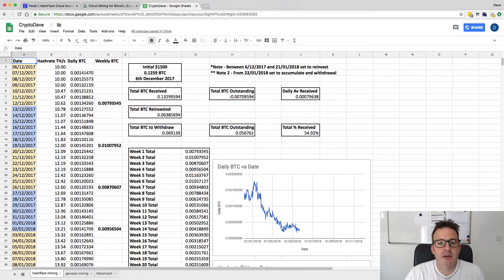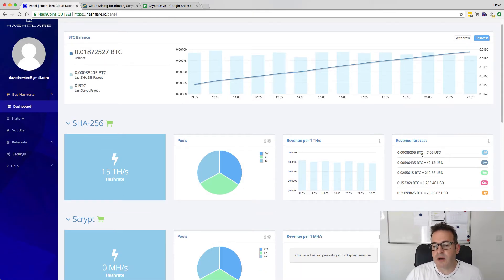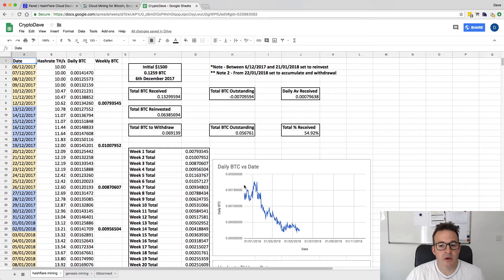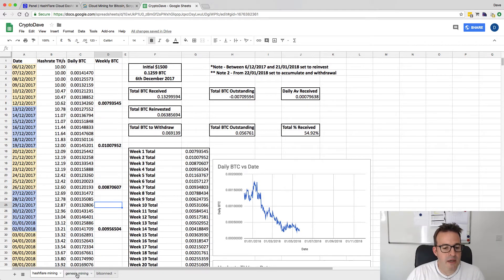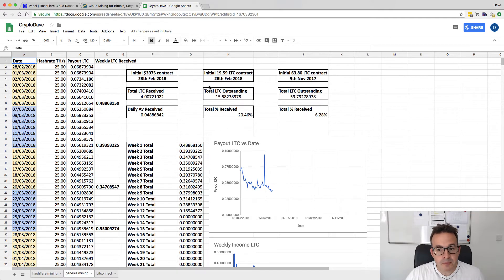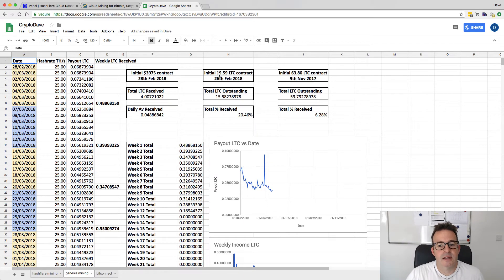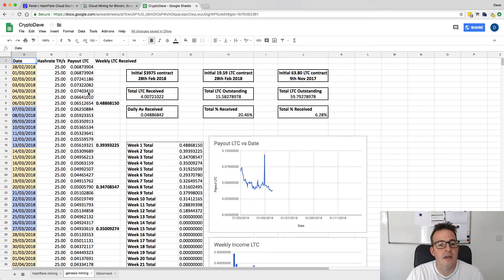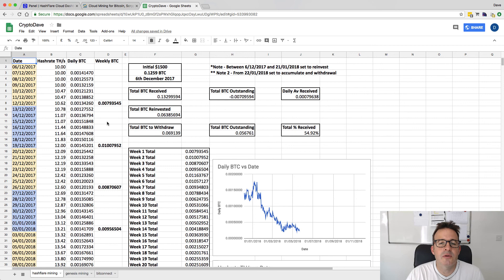Cloud Mining Update 9 - 15Th Hashflare & 25Th Genesis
Today I give a quick update on my cloud mining experiment on Hashflare and Genesis Mining. I run over results from the last 6 weeks or so as well my opinion on whether we'll break even with either contract.

Binance Exchange Sign-up Code: 20372183

Tips are much appreciated, here's my addresses:
Bitcoin: 18ZwmG5o2yeiUW7WgLB2M8ifMK7AAmgsUs
Ethereum: 0x039D99c841fc21d8975aB8691bF6B7540c06389F
Litecoin: LiDRt5ZkNSX1kUT2SPg9hyirdFji8pkXeR
Dash: Xrk1QLtZMPN7BBQewmGHwW2e2AGraLV3Qx
Dogecoin: DKj7UeXXzQy3KwakNLfoaWm8YAQaCa8pTa
Burstcoin: BURST-CMCH-2BAS-BS5A-57T5M
Digibyte: DLmApKQjqC1tMgMKitwtFL8hubgTjfU2cR
NAV: NMgVgHgp7M7ZVSvu5yycLYocEK7rHYrwQq